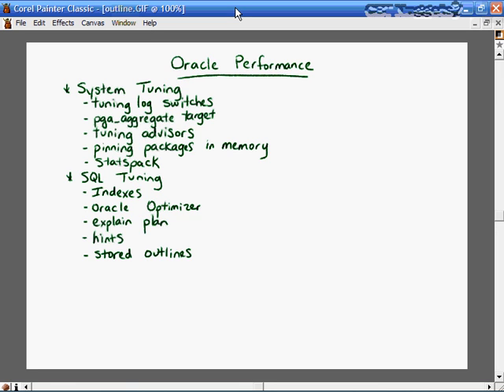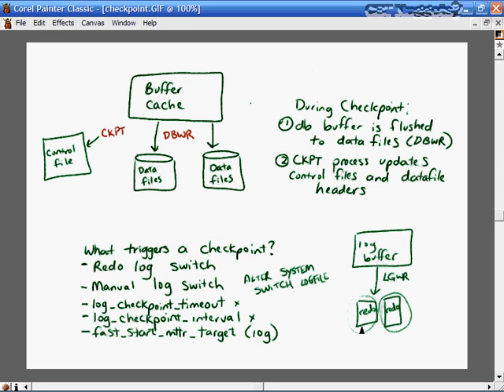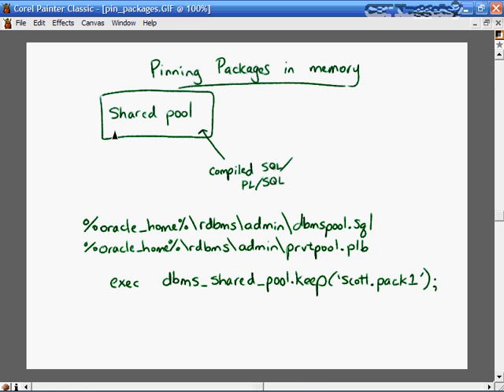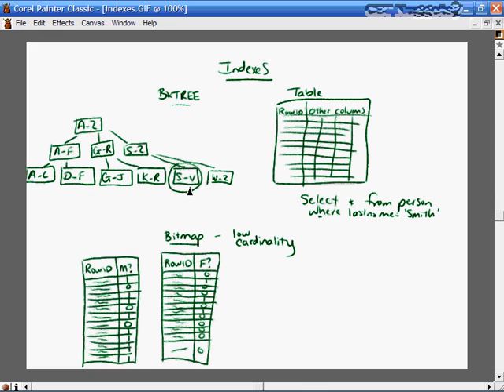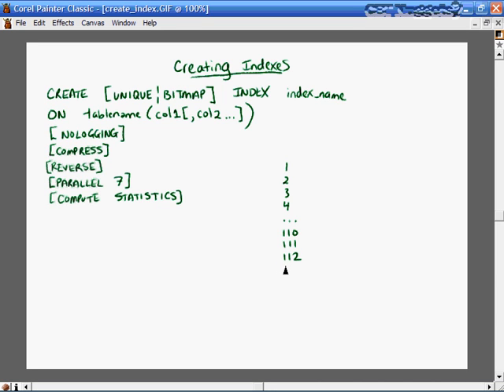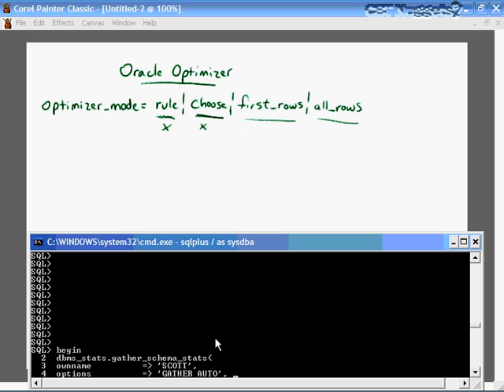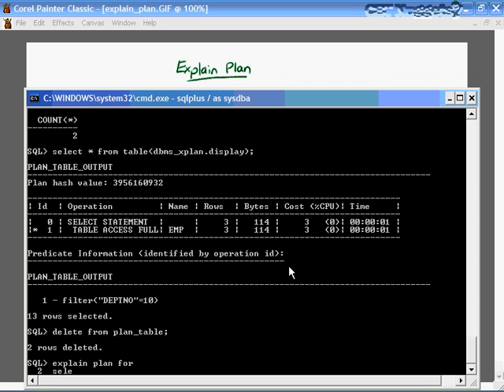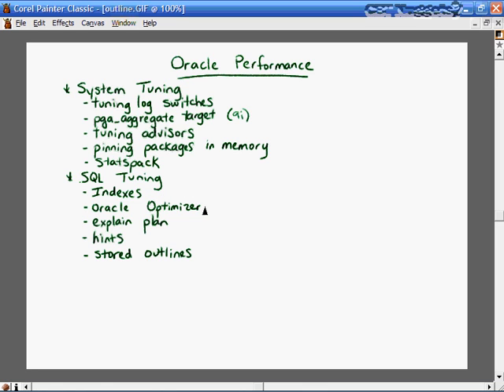18 Oracle OCA 9i & 10G Performance